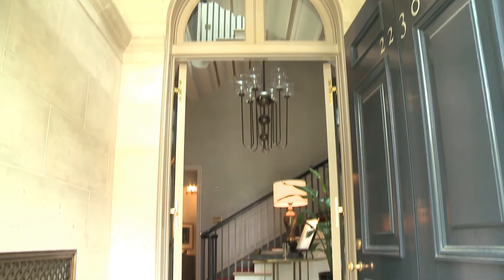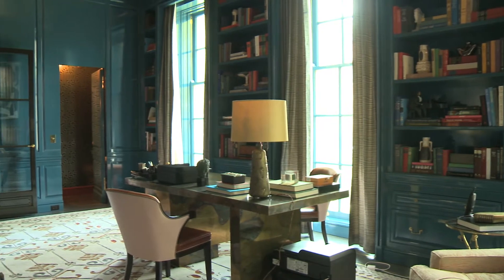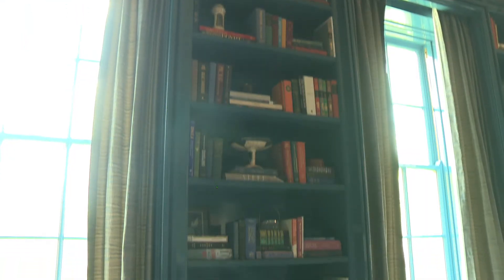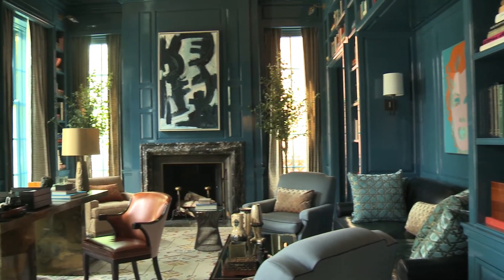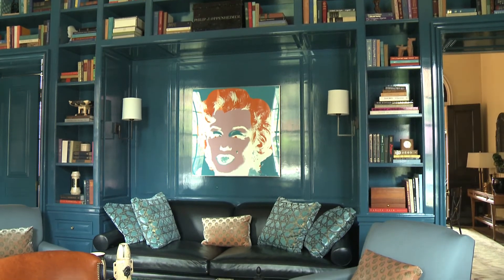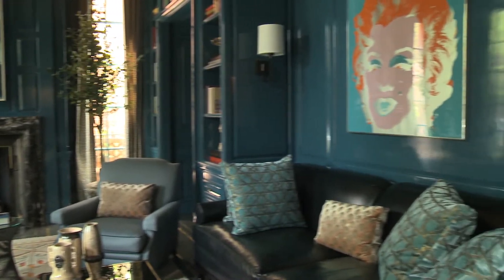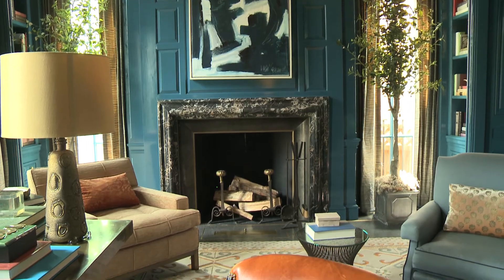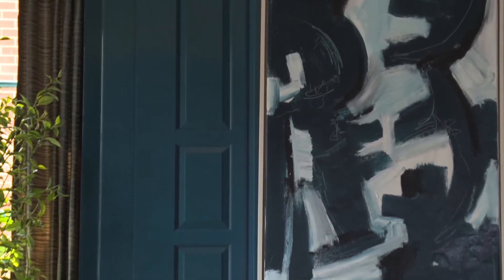DIY Diaries: Oppenheimer Tounhouse Library